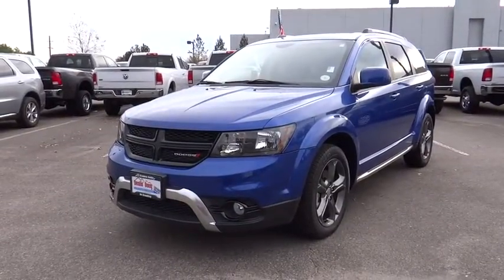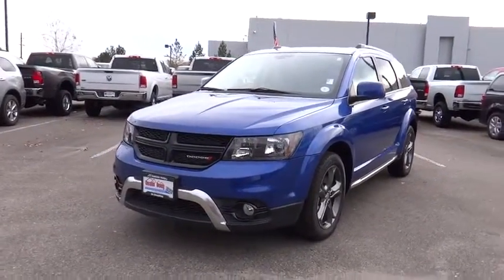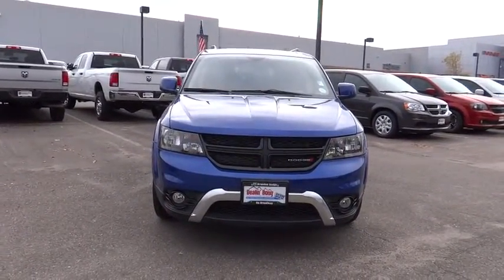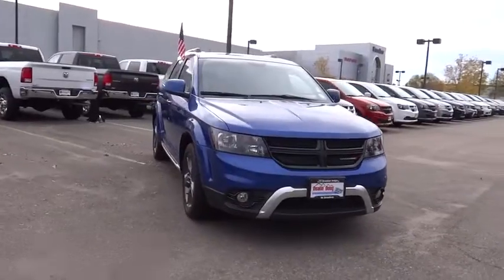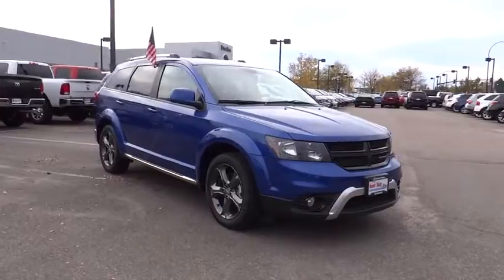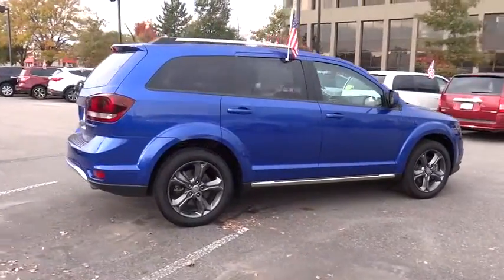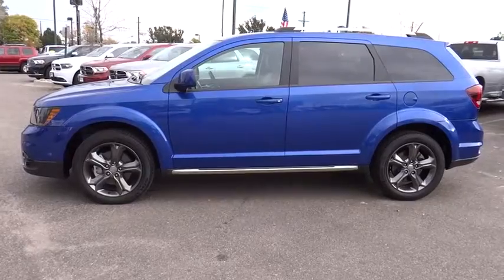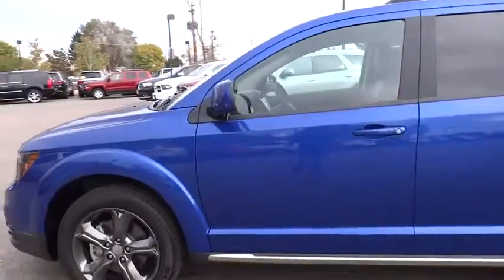2015 Dodge Journey Denver, Littleton, Aurora, Parker, Colorado Springs, CO D527501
2015 Dodge Journey

Brandon Dodge
5600 S Broadway